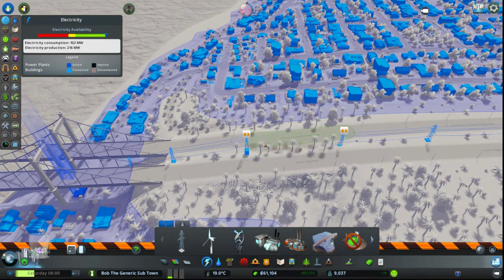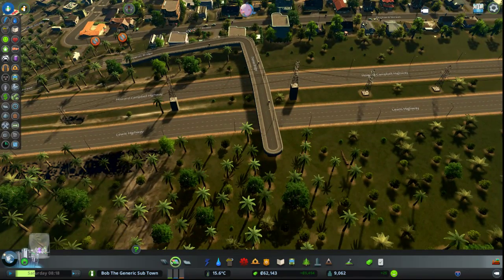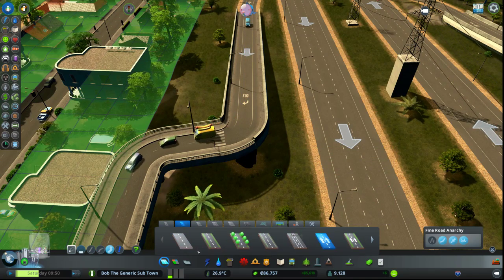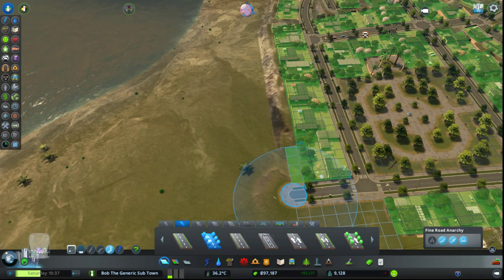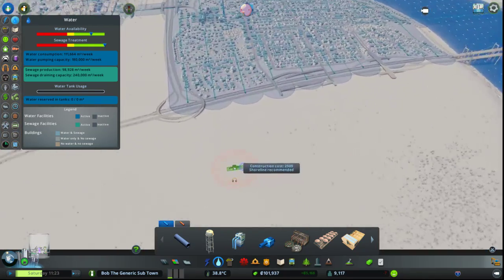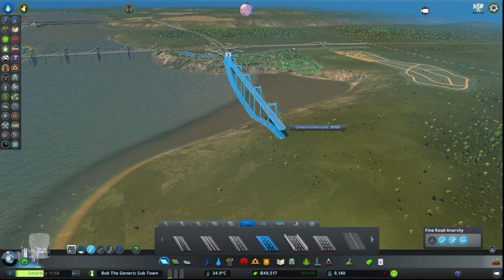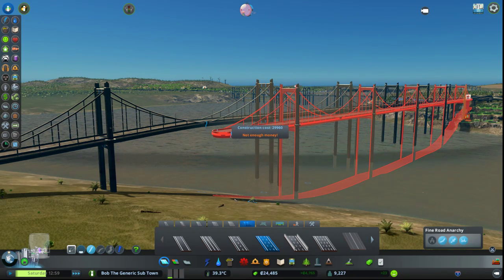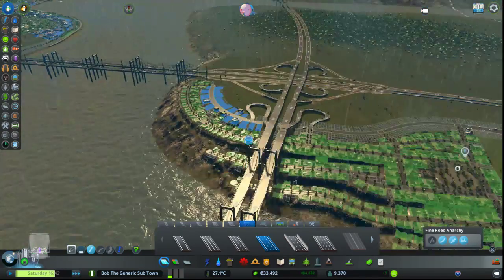Cities: Skylines - Bob The City - Episode 17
The build continues! We build tons of roads, zone some residential, set up industry for future expansion, and plan a high-density area. Come for the building, stay for the witty commentary!